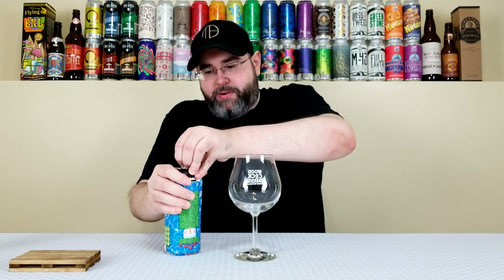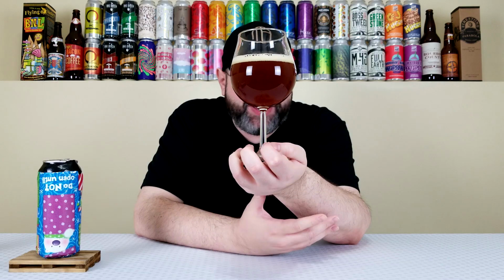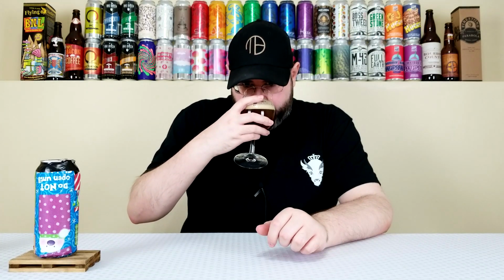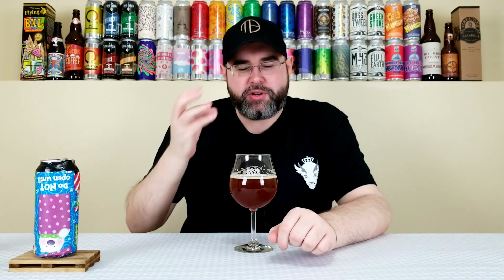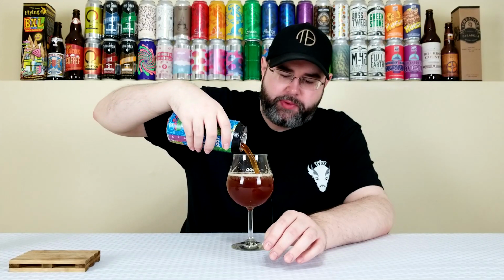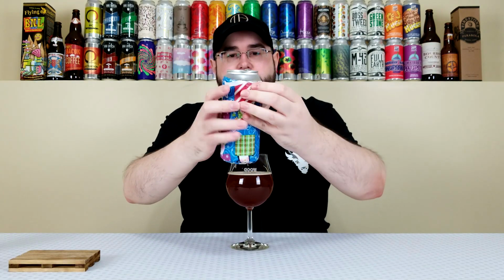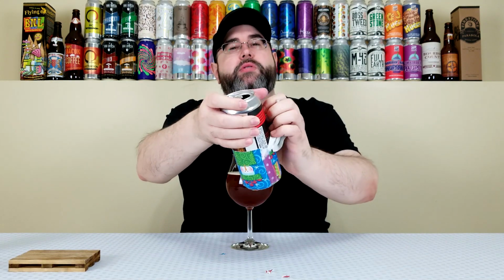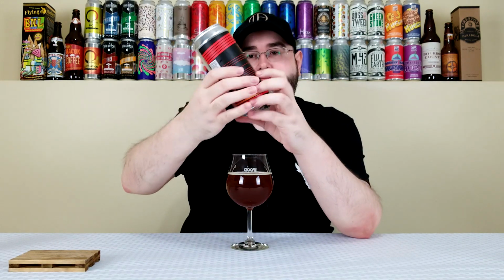Courtesy of ... Jeff (NoJinx), Take Six | Whodunit Beer Review | #27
Welcome to another Whodunit Beer Review.  In this series, I will be reviewing "blind" or "mystery" beers, where someone gives or sends me a beer completely concealed so I don't know what it is and I give it a proper review.  At the end of each review, I will reveal the beer and see how well my inferior palate does.

Today, I'm reviewing a Whodunit beer that was sent to me courtesy of my buddy, and viewer of the channel, Jeff (NoJinx).  He sent me a huge box of goodness from Michigan, and included four Whodunit beers, and today's review is the third of the bunch.  Let's see how I do!  Thanks so much for the all the beers, Jeff!

Link to Jeff's Beer Mail:

- Courtesy of ... Jeff (NoJinx) | Beer Mail